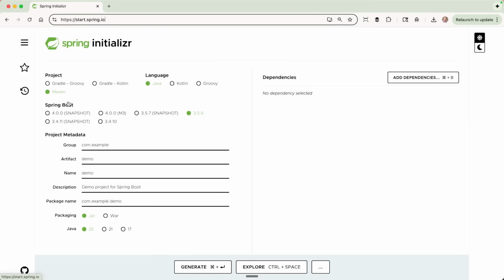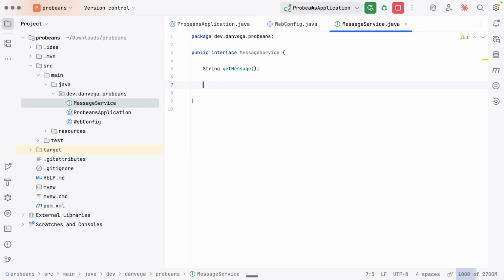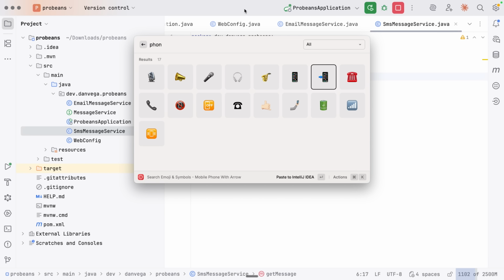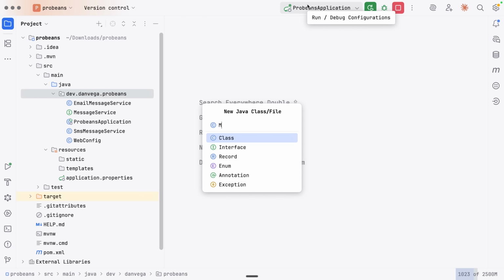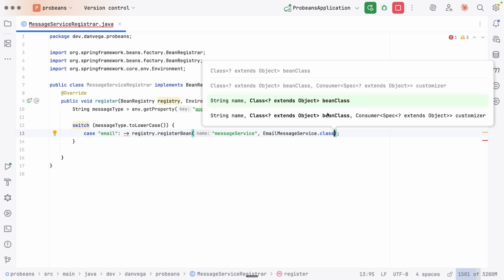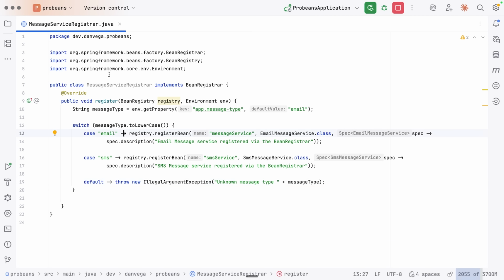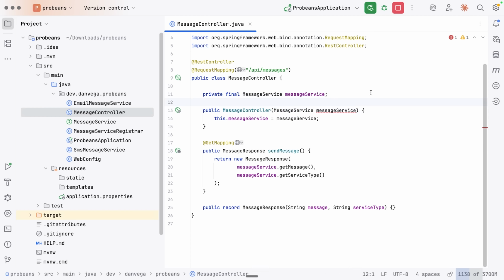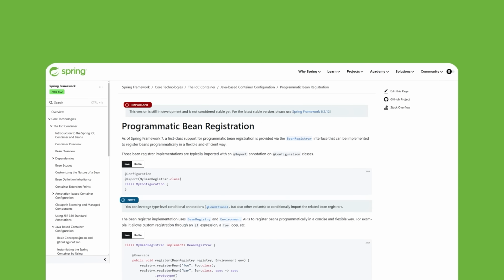Spring Framework 7: Dynamic Bean Registration Made Easy (NEW BeanRegistrar Interface)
Spring Framework 7 is making programmatic bean registration eay! No more jumping through hoops with post-processors or complex bean methods. In this hands-on tutorial, I demonstrate the brand new BeanRegistrar interface that makes dynamic bean configuration clean, intuitive, and powerful.

• How to implement the new BeanRegistrar interface for programmatic bean registration
• Creating conditional beans based on environment properties without complex annotations
• Building a real-world message service example with email and SMS implementations
• Performance optimization by loading only the beans your application actually needs
• When to use BeanRegistrar vs traditional @Bean annotations (and why both still matter)

⚡ **Perfect For Developers Who Need To:**
- Register beans dynamically based on environment properties
- Create multiple beans in loops programmatically
- Handle complex conditional logic that @Conditional annotations can't elegantly manage
- Optimize application performance by selective bean loading
- Modernize legacy Spring configurations

**📋 Video Chapters:**
0:00 Introduction - The Problem with Traditional Bean Registration
2:15 Setting Up Spring Boot 4.0.0-M3 Project
3:30 Creating the Message Service Interface
5:45 Implementing Email and SMS Services
8:00 Traditional @Bean Configuration Review
9:30 Introducing the BeanRegistrar Interface
11:45 Implementing MessageServiceRegistrar
14:20 Environment-Based Bean Registration
16:00 Testing with REST Controller
18:30 Performance Benefits & Use Cases
19:45 Summary & Best Practices

**🎯 Key Takeaway:** The BeanRegistrar interface isn't replacing @Bean annotations - it's complementing them for the 5-10% of cases where you need programmatic control with access to the environment and registry.

👇 **Have you struggled with dynamic bean registration before? Drop your use cases in the comments!**

📺 This is part of my **Spring Framework 7 & Spring Boot 4** series covering all the new features coming in November 2025.